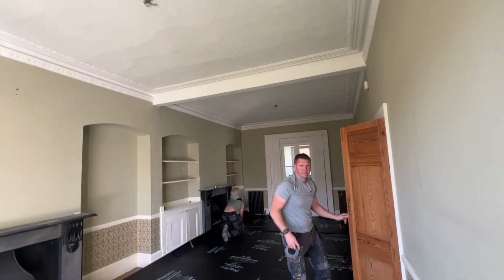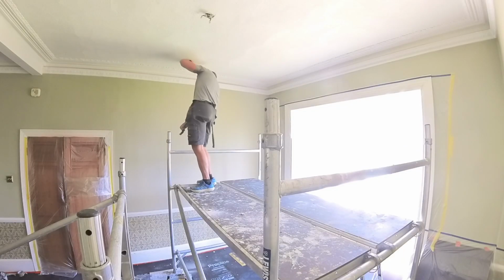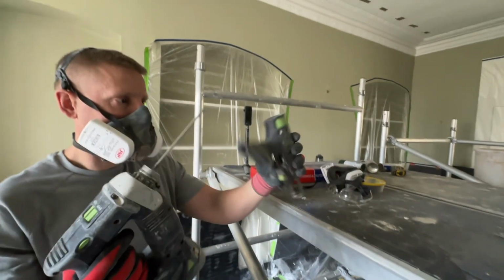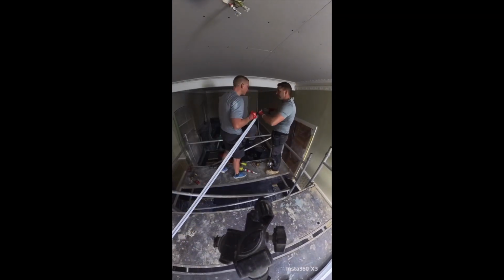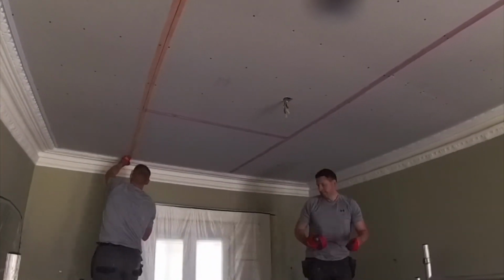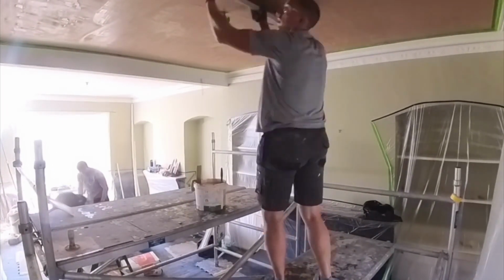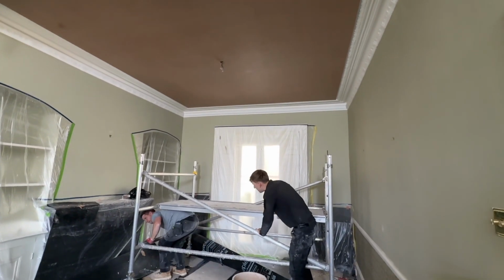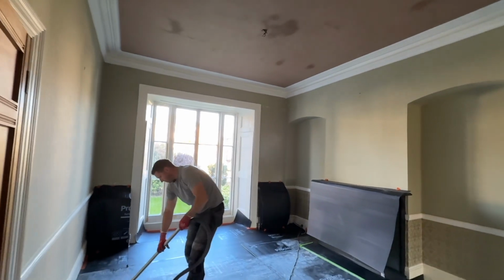3 2m high ceilings, Shadow Gaps and Cornice Match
Daniel Lee Plastering & Rendering as we transform two stunning 3.2m-high original wood lath plaster ceilings! 🏛️ In this detailed walkthrough, we cover:
✅ Careful floor protection with Correx & scaffold setup
✅ Finding ceiling joists for secure overboarding
✅ Installing plasterboards with shadow gap beads for a flawless modern-traditional finish
✅ Matching and preserving the original decorative cornice
✅ Pro plastering tips: screw checks, joint taping, and finishing with a speed skim

This method saves time, cost, and mess while giving your old ceilings a fresh lease of life — all without removing the original ceiling.

About Us:

Welcome to Daniel Lee Plastering And Rendering Ltd, where Dan and Kris Smith deliver top-quality plastering and rendering services across Guildford, Surrey, and the surrounding areas. With years of expertise, we take pride in transforming homes and businesses, ensuring a smooth, flawless finish every time.

How to Get a Free Quote:

Need a free, no-obligation survey? Simply fill out our Rapid Response Form by clicking the link below, and we’ll get back to you within 24 hours.

Pro Tip: Upload a short video of your project! It helps us provide a faster and more accurate quote.

Why Choose Us:

 • Reliable, experienced plastering & rendering specialists
 • Covering Guildford and surrounding areas
 • Fast and efficient service
 • Expert advice and guidance on all projects

Dan & Kris Smith
Daniel Lee Plastering And Rendering Ltd